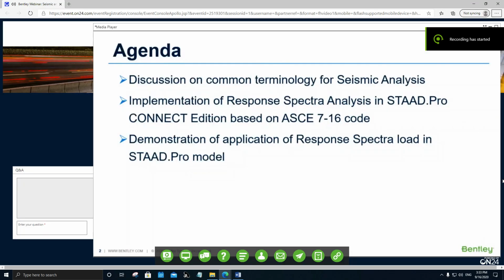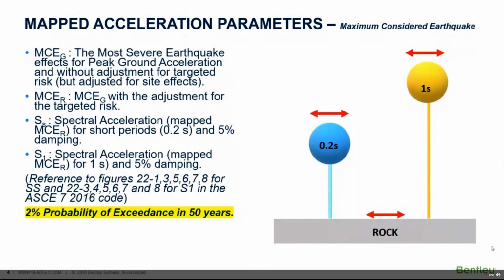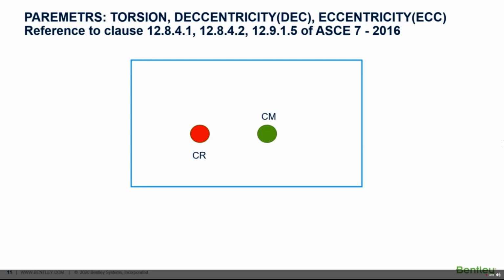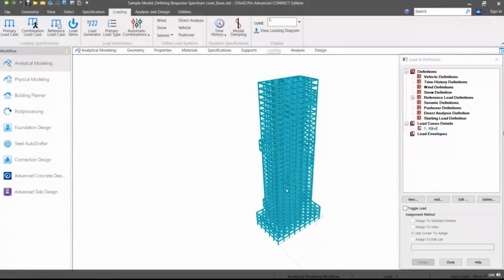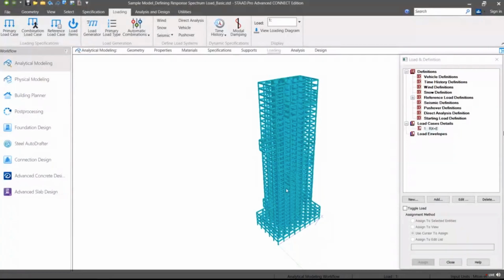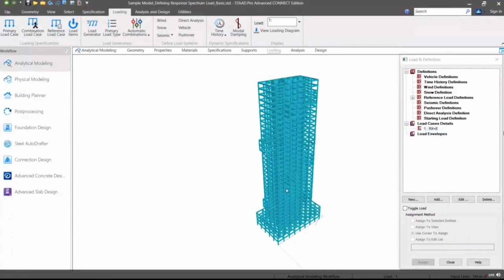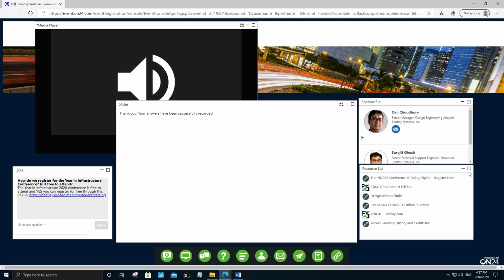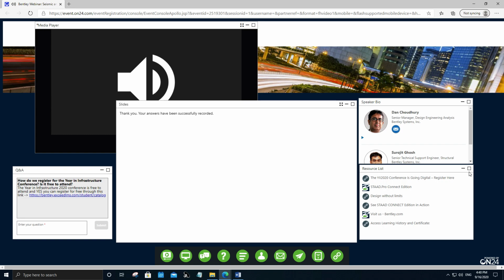Seismic analysis based on ASCE/IBC and EC8 code: Response spectrum method (Sept 16 2020)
Bentley Webinar: Seismic analysis based on ASCE/IBC and EC8 code: Response spectrum method